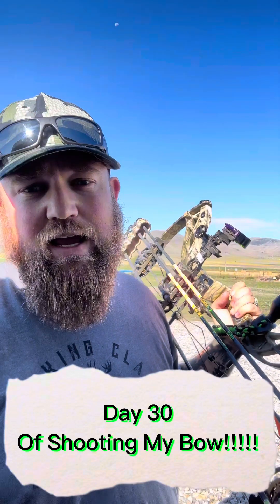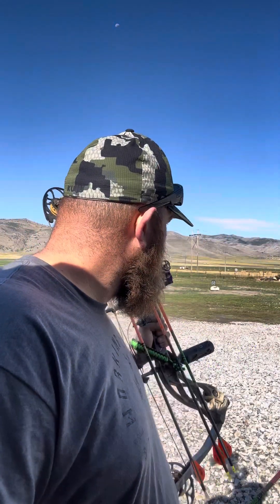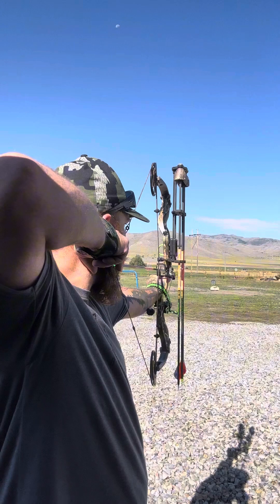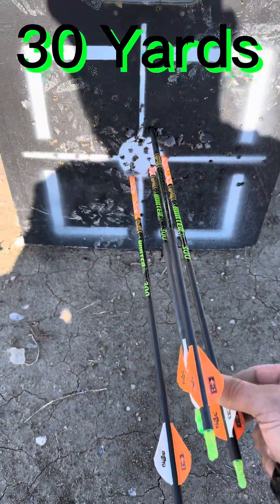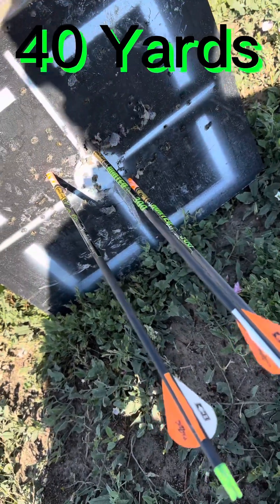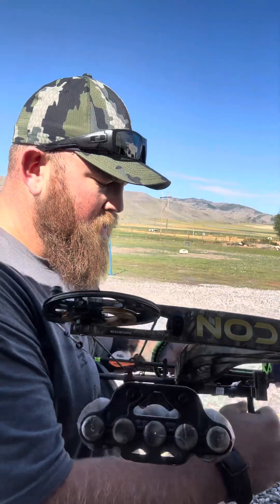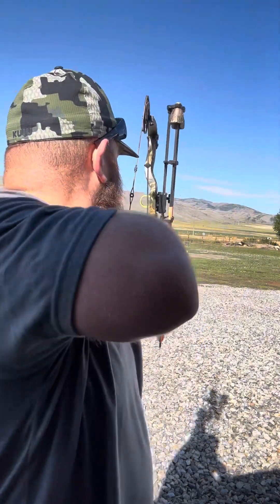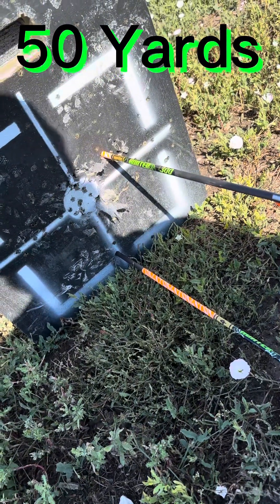Day 30/30 of shooting my bow.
Day 30/30 of shooting my bow, I can officially say my goal is COMPLETE, but that doesnt mean that im through. Im going to continue shooting so that if the stars align and I have the opportunity to harvest an animal that the shot I make is fast and decisive! Thank you for the advice, and for joining me on tgis journey, I can say and the evidence shows my shooting has improved exponentially!